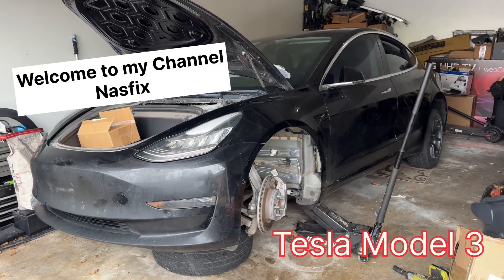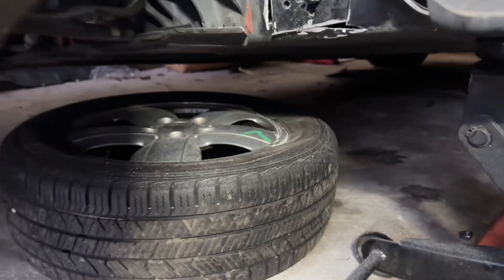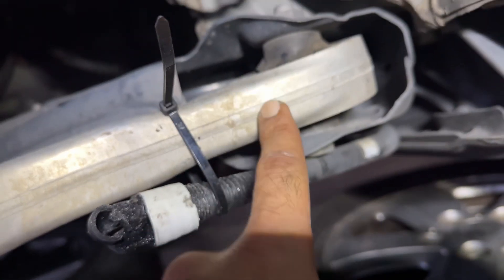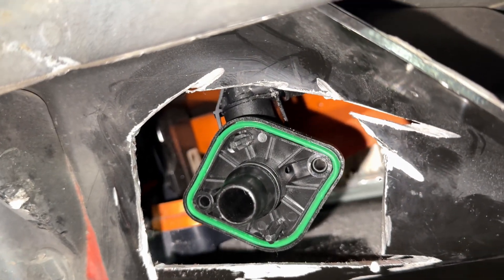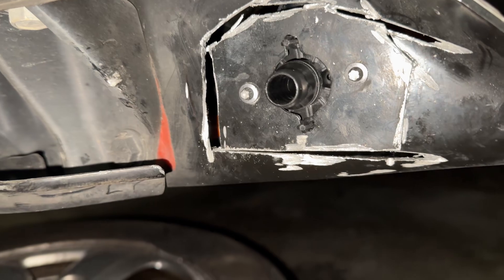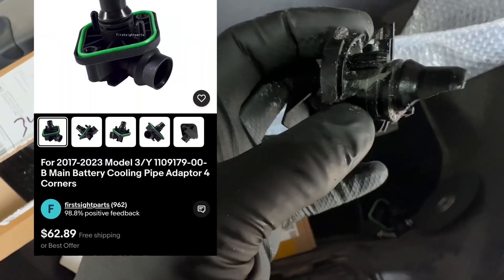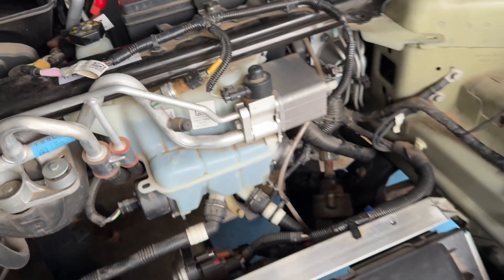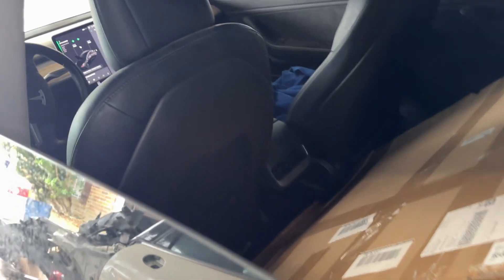Tesla Model 3 - DIY coolant hose Leak repair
Tesla Model 3 driver side battery main hose and adapter was damaged and I managed to fix it. Hope you all like my work.

Other video which I saw the link in the video.